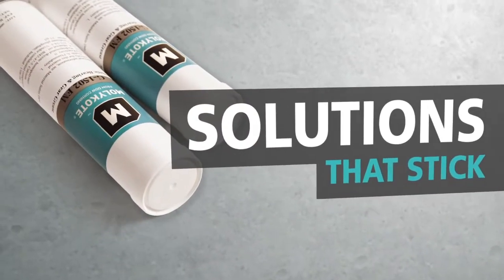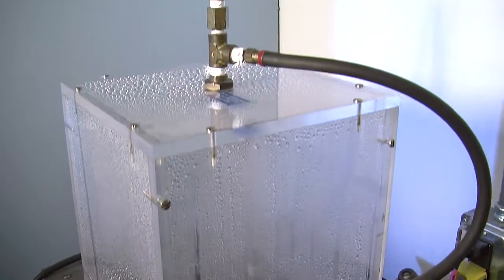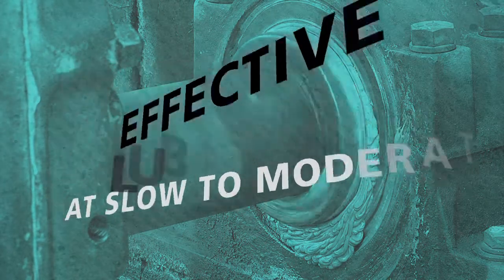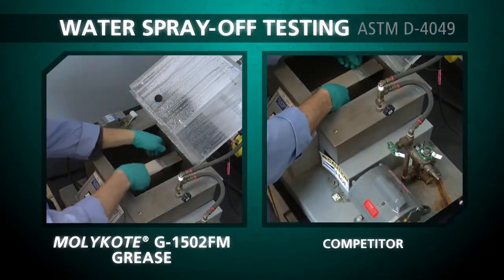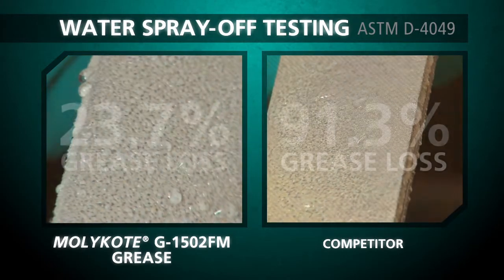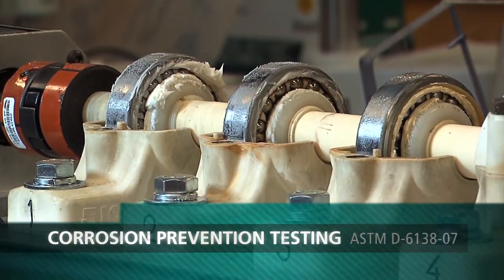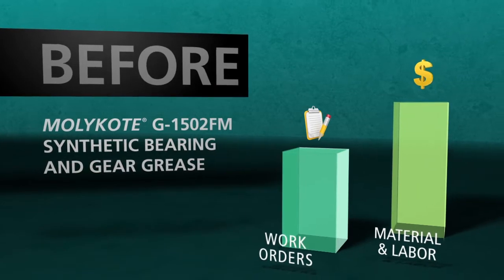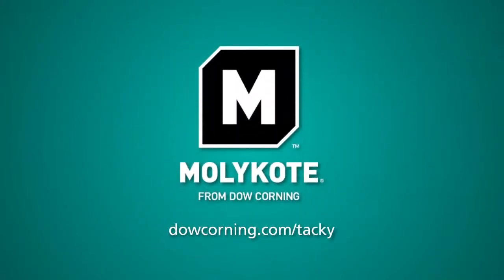Molykote G-1502: Tenaciously Tacky!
Ellsworth Adhesives offers Molykote G-1502FM grease! Water-rich environments create unique challenges for greases to stay in place. Dow Corning designed and tested Molykote® G-1502FM Synthetic Bearing and Gear Grease to work where other competitive greases don't, providing solutions and savings that other greases can't. Questions?